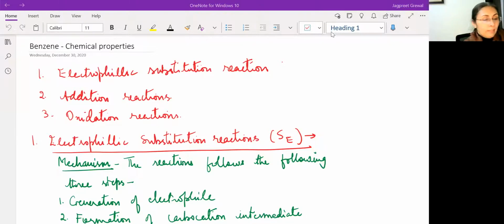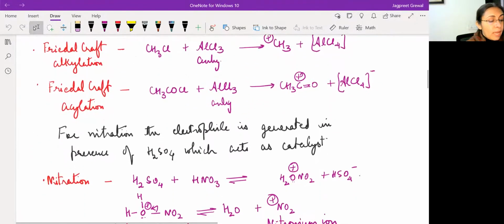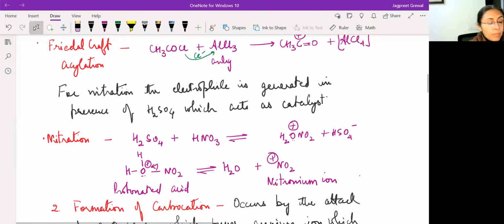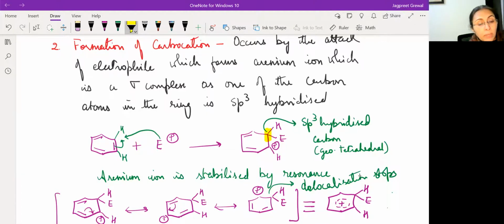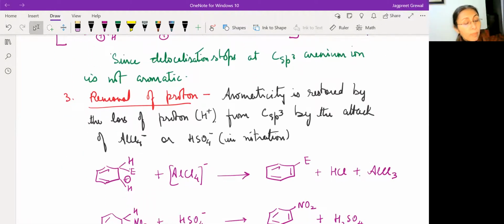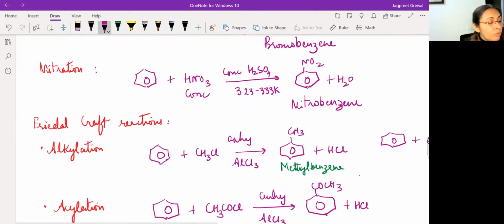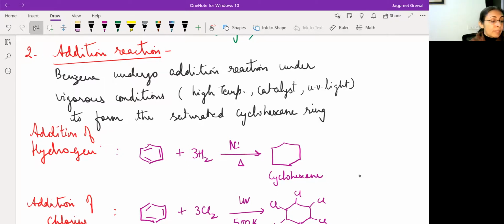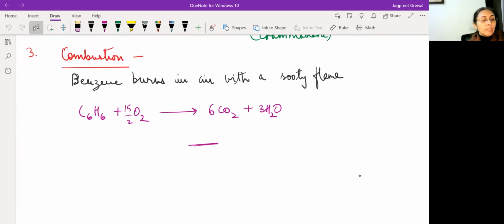Benzene Chemical Properties by Hardeep Grewal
Benzene contains delocalized π-electrons which make the ring to act as an electro rich centre. So electrophilic substitution reaction occurs in benzene